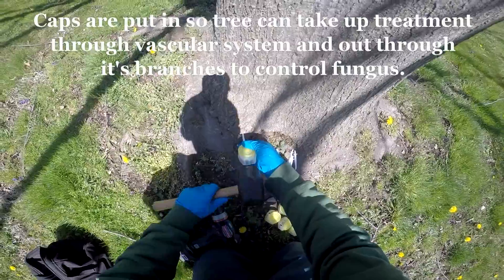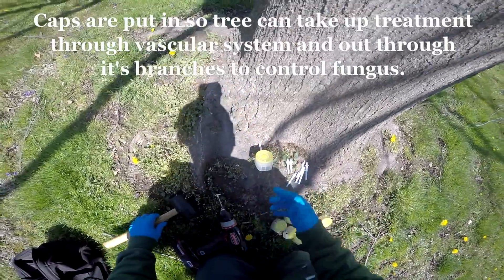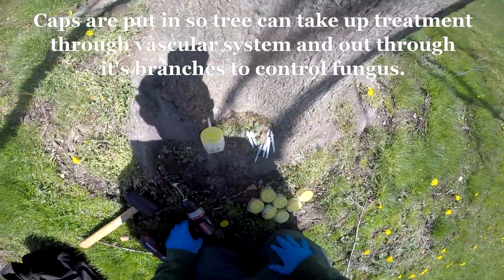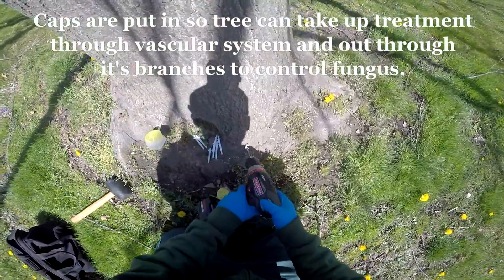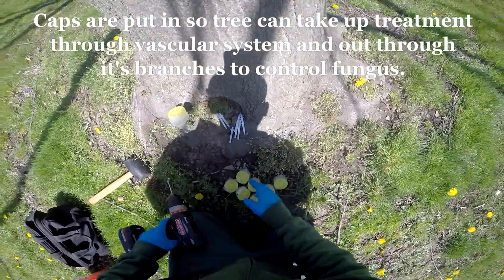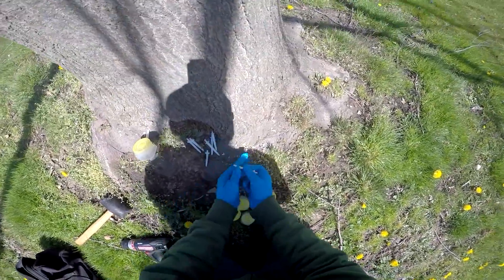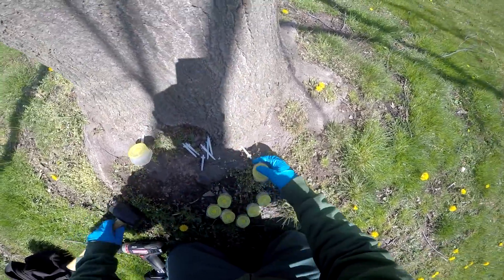How Giroud Does a Fungicide Injection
We are all about saving trees! In this video, Rodney Stahl Jr., Plant Health Care Applicator at Giroud, shows us how we inject a fungicide treatment into a tree to control fungus. Let us care for your trees!